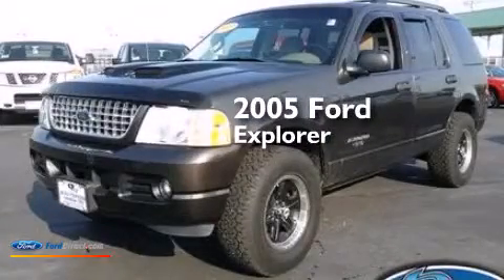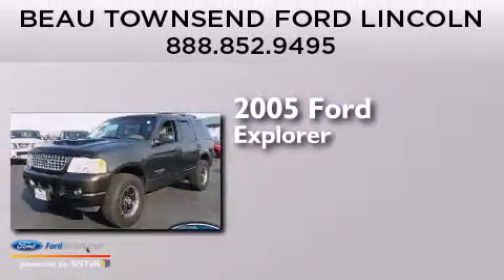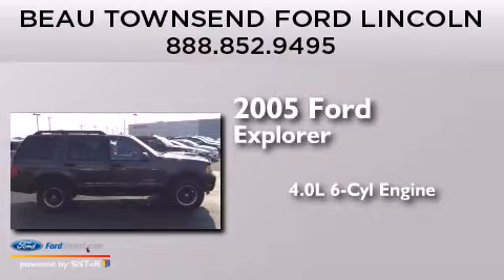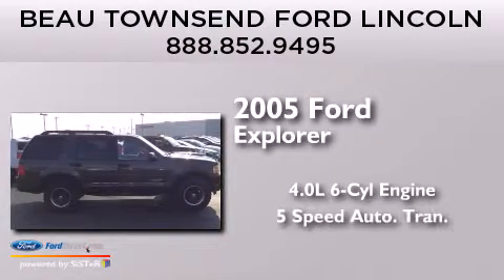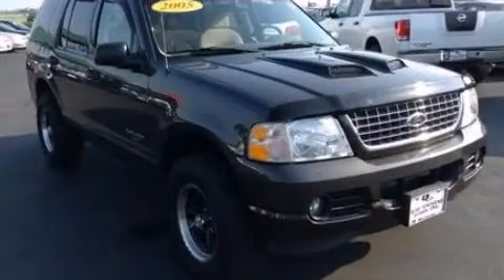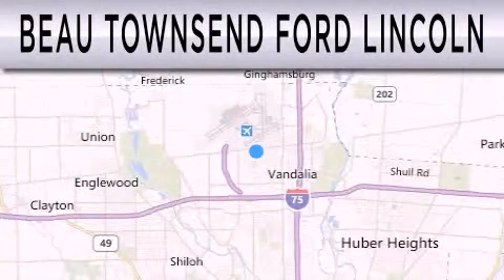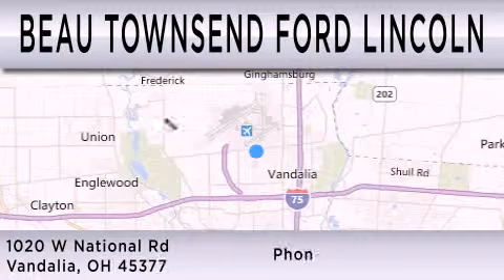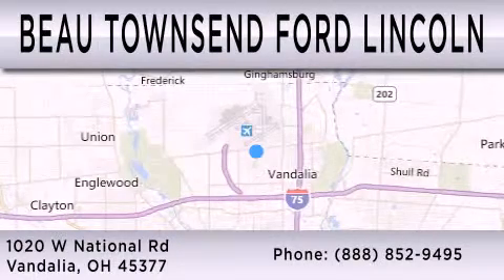Pre-Owned 2005 FORD EXPLORER Vandalia OH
We have been honored to serve the Vandalia OH area , we promise that your experience at our dealership will exceed your expectations ! Year : 2005 Make : FORD Model : EXPLORER Engine : 4.0L V6 12V MPFI SOHC FLEXIBLE FUEL Trans . : 5-SPEED AUTOMATIC Exterior : DARK STONE METALLIC Miles : 86,182 Interior : GRAY Stock : NP2827 Beau Townsend Ford W National Rd Vandalia , OH 45377